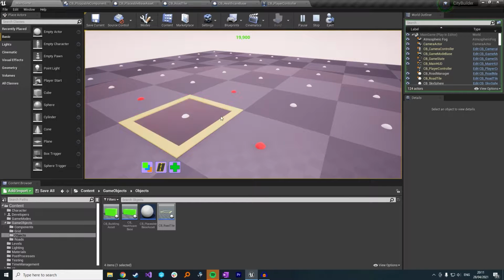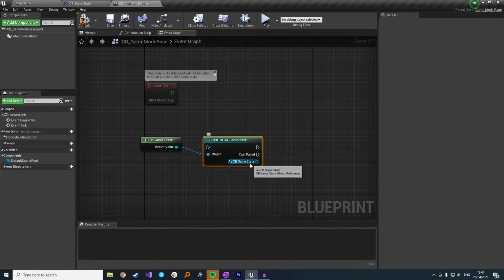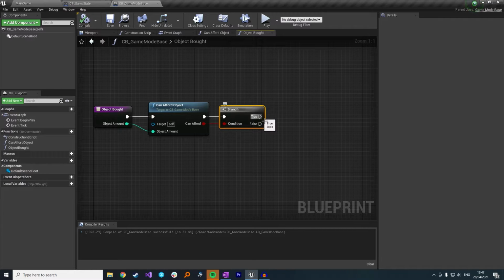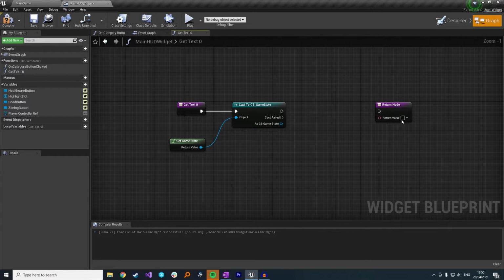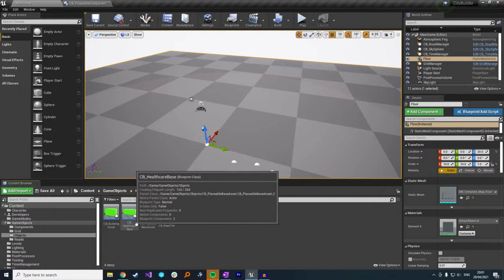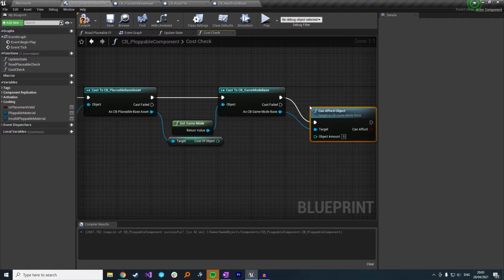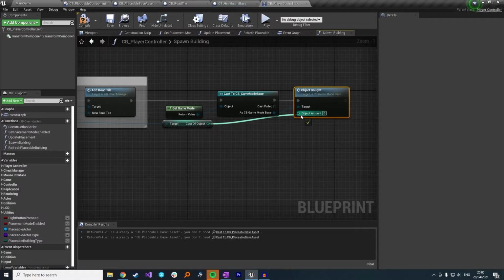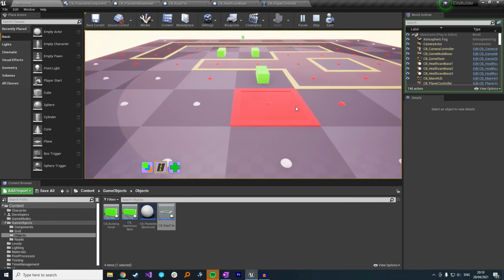Unreal City Building Game - Money System - Ep 10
This time I add a money system to the game so buildings need to be bought. Roads also have a monetary value